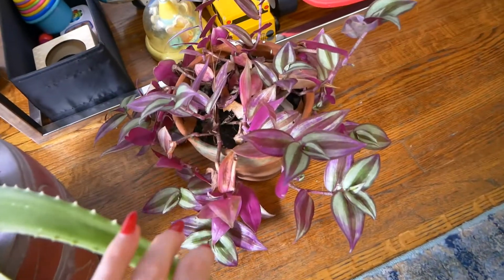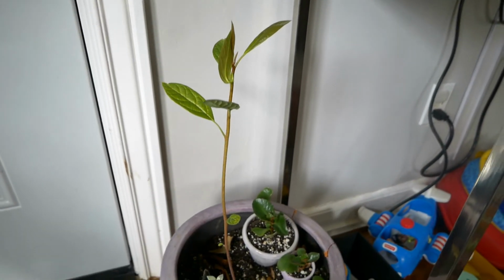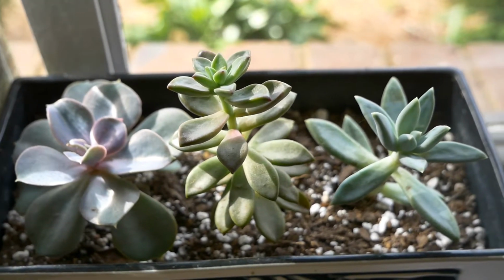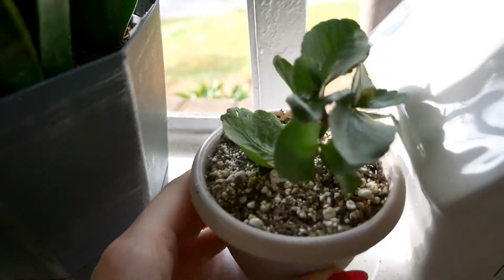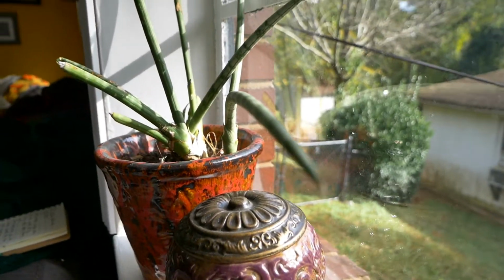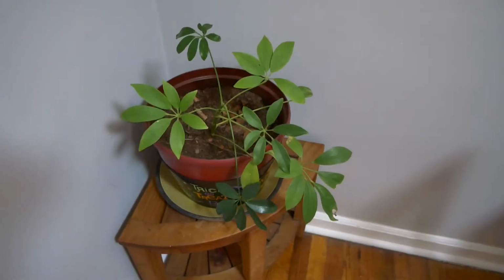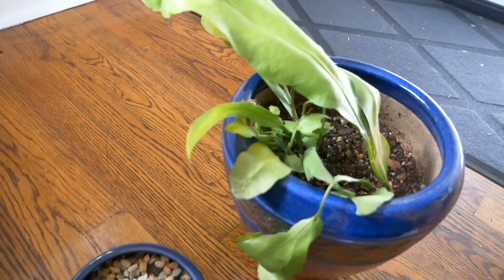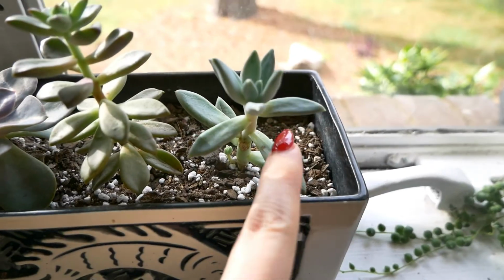All Of My *bEsTiEs* ...I Mean My Plants 2020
Hello there internet friends. Has anybody else become a plant magnet in 2020? What sort of amazing super power is this that plants magically appear at my doorstep? Or might just be that the desperation that quarantine has sent me into has me actually reaching out to my neighbors. I'm a complete beginner and I don't know what I'm doing with most of these plants, so please feel free to roast my poor plant parenting in the comments, or you know, be helpful and leave me some tips!

I was inspired by Jenna Marbles' plant tour and eventually if these stay alive I'd love to add a few more (monstera, anybody?) Getting a covid pet didn't work out (Mike's allergic to cats, we discovered) so these babies are the next best thing. I'm learning so much about plants and patience.

I hope that y'all enjoy my lil vine and meme inserts, I had a lot of fun editing this video! :)

Remember all the cool kids click